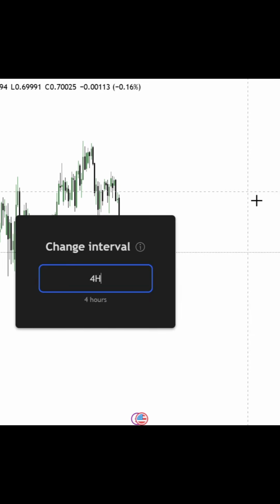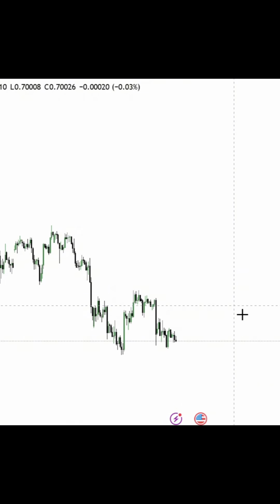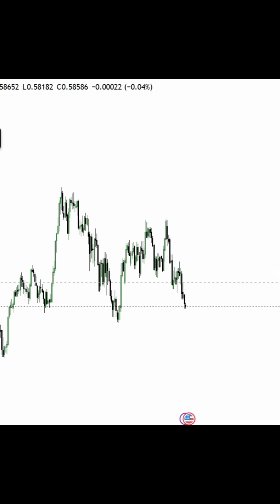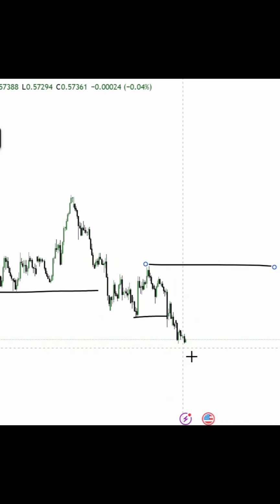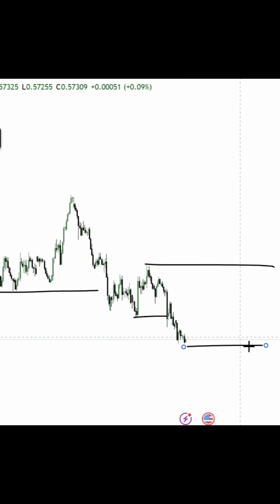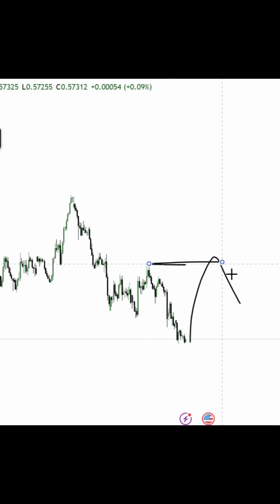AUDUSD & NZDUSD 22nd June Daily Updates